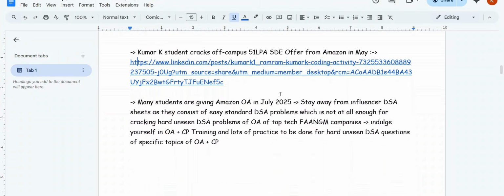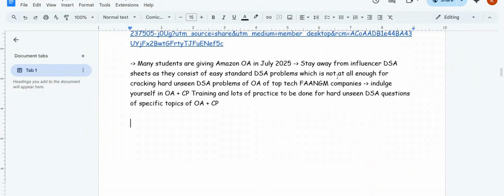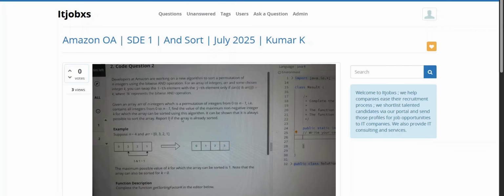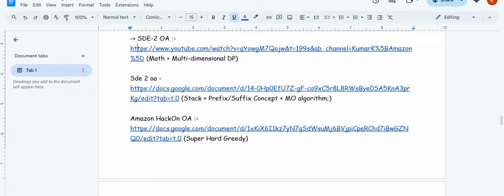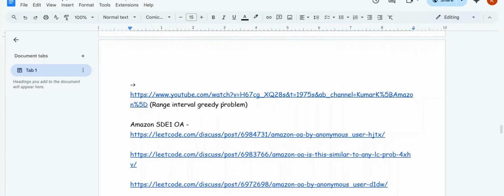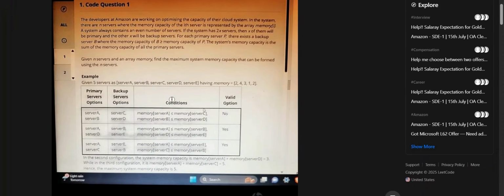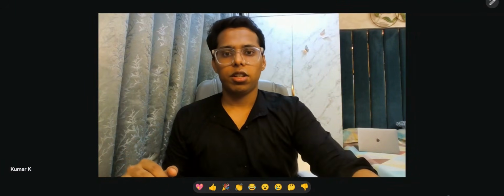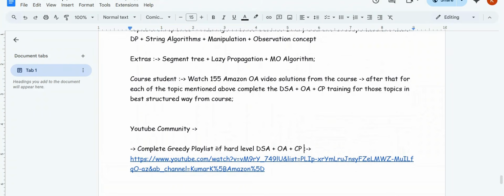Best Roadmap to crack Amazon OA(Online Assessment) in 2025 | SDE Intern | SDE-1/2 | By Kumar K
Amazon hiring 2024 Grad for SDE-1

PayU hiring 2024/2025 Grad for GenAI developer -

PWC hiring Data Scientist Associate-2 :-

Amazon hiring 2025/2026 Grad for SDE - 1